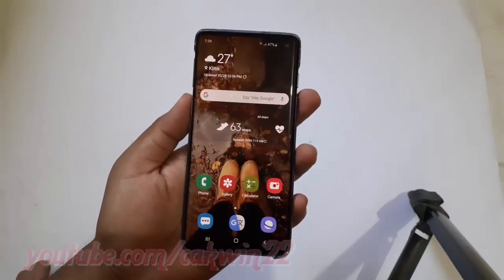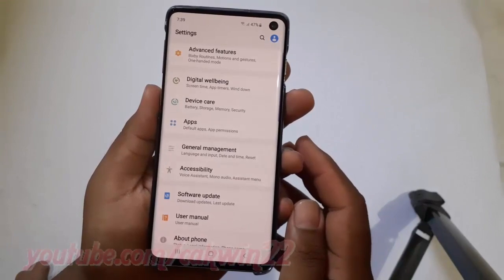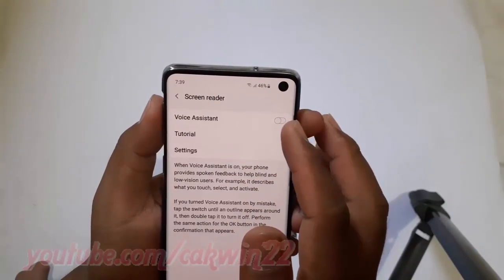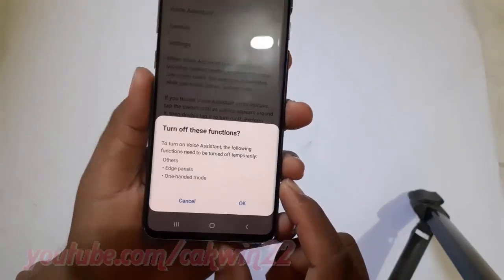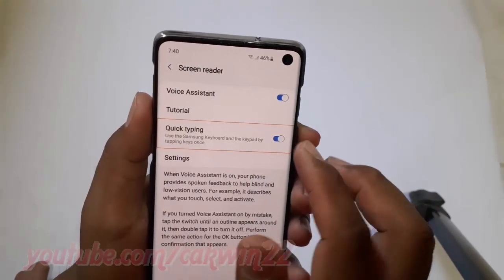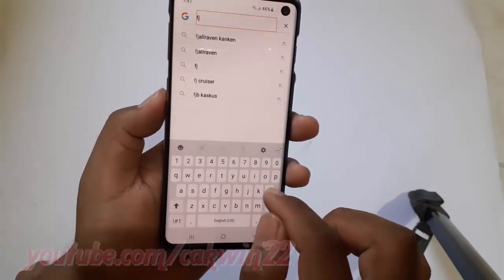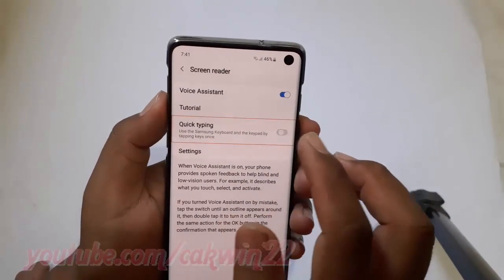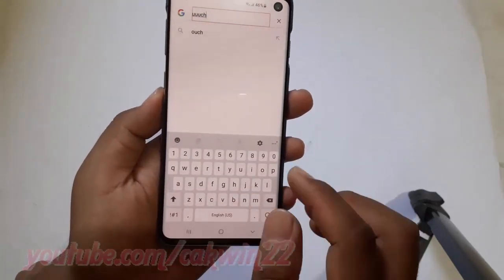Samsung Galaxy S10 : How enable or disable Quick typing screen reader (android pie)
This video show How enable or disable Quick typing screen reader in Samsung Galaxy S10.  In this tutorial I use Samsung Galaxy S10 SM-G973F/DS Duos International version with Android 9.0 (Pie).